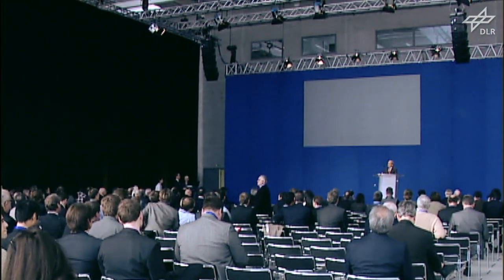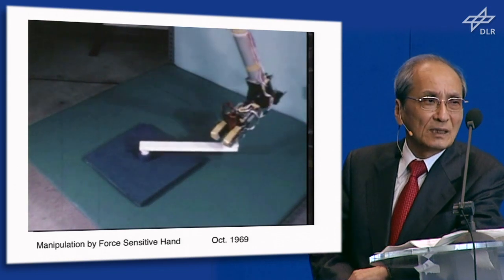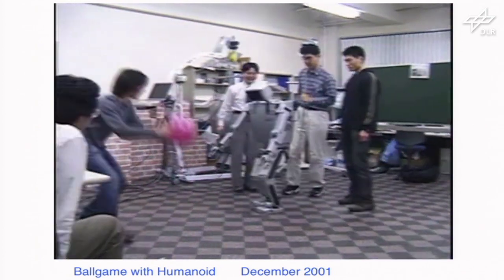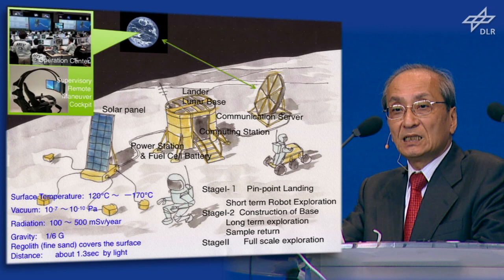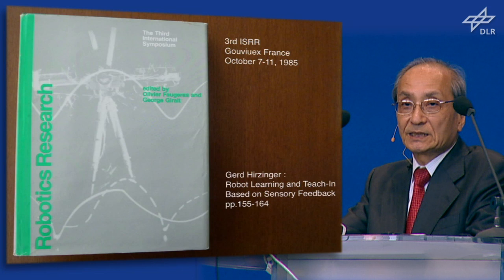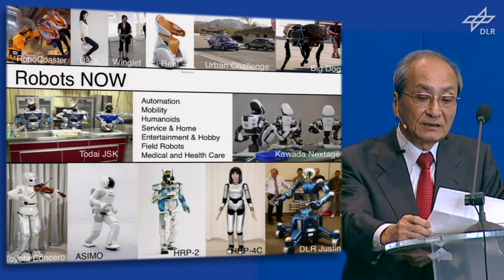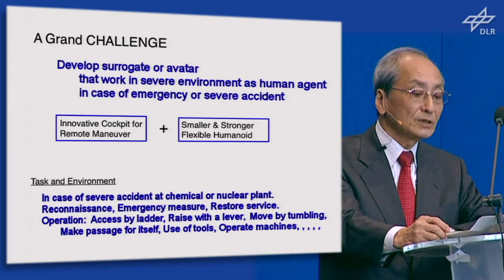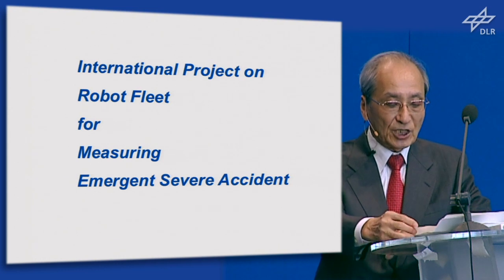DLR Robotics Symposium 2011 - Hirochika Inoue: Humanoids as human Agents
November 22, 2011 DLR Oberpfaffenhofen. Prof. Inoue talks at the Symposium "Challenges in Robotics: Down to Earth" about Technological Challenge of Sending Humanoids into Severe Environment as Human Agents.